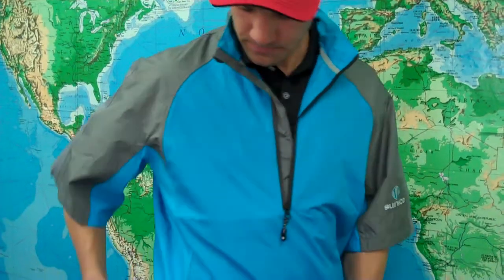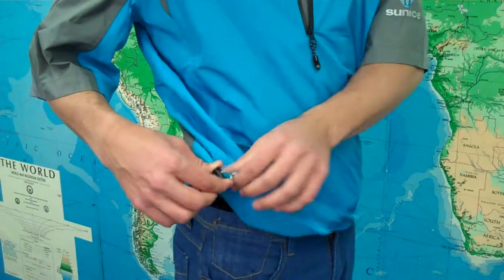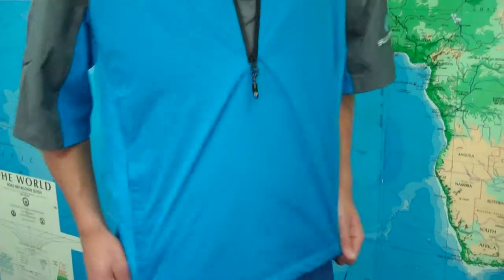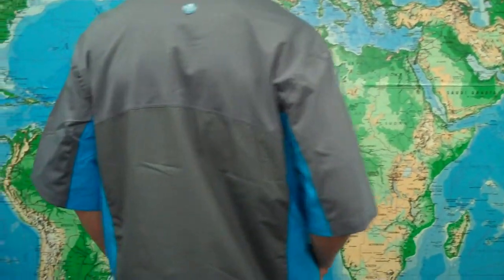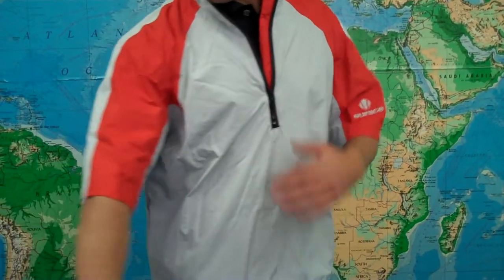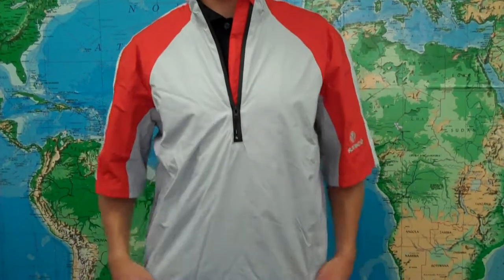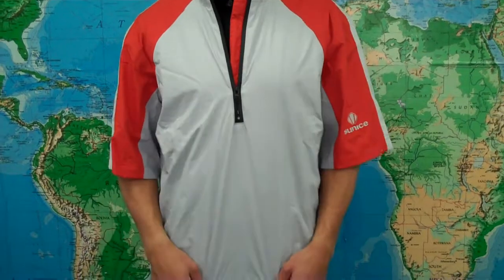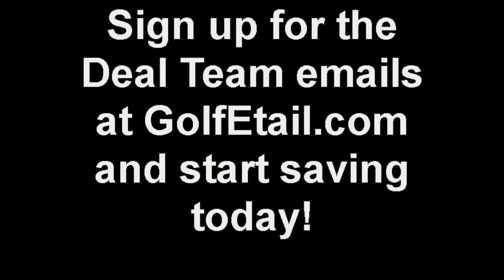Sunice Ballater Short Sleeve Windshirt Review by GolfEtail.com!